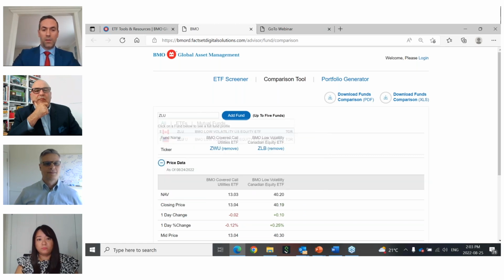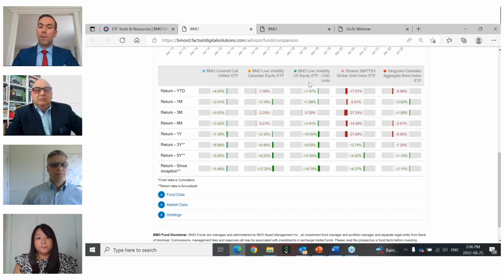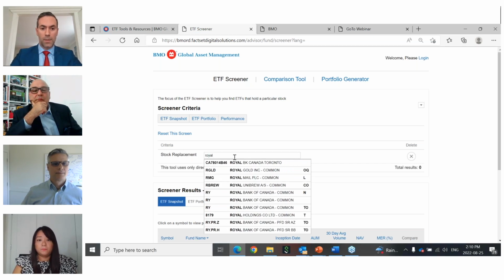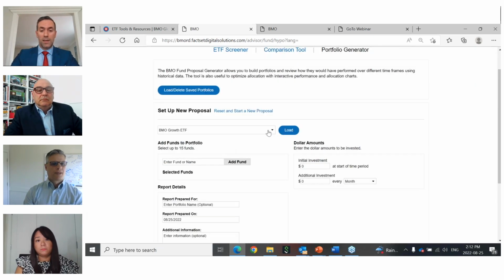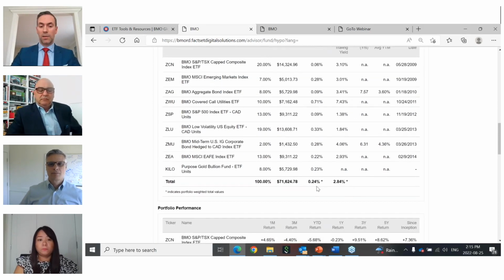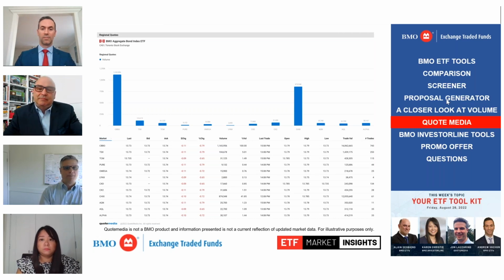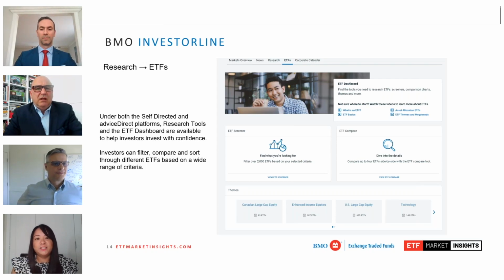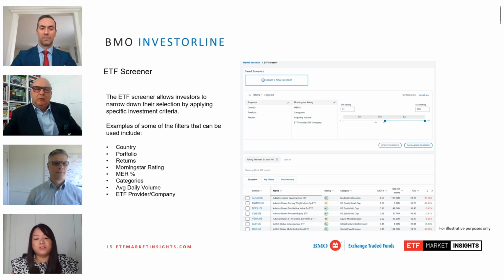Your ETF Tool Kit - August 26, 2022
In this episode, we will walk you through your ETF Toolkit, showcasing some great ETF Tools. These tools will help enrich your ETF investment journey and will help you to explore what's available in the market. Special guests from Quote Media and BMO Investor Line will be joining us in this session.

Our host today is Alain Desbiens (Director, BMO ETFs), the experts today are Jon Lazzarino (Business Development Quote Media), Andrew Vachon (Senior Product Manager, BMO ETFs) & Karen Christie (Regional Sales Manager BMO Investor Line).

Timeline:
Intro: 00:00
Healthcare & Genomic Innovation: 00:38
Disclaimer: 00:55
Introductions – Chris Heakes  (Portfolio Manager, BMO ETFs) and Dan White (Client Portfolio Specialist, ARK Invest): 01:18
BMO ETF Tools: 02:00
Comparison: 02:40
Screener: 08:22
Proposal Generator: 8:10
A Closer Look at Volume - Quote Media: 15:08
BMO Investorline Tools: 18:42
Promo Offer: 23:00
Questions: 26:12
Upcoming Shows – Blue Chip Quality & Dividend Investing: 30:20
Outro: 30:35